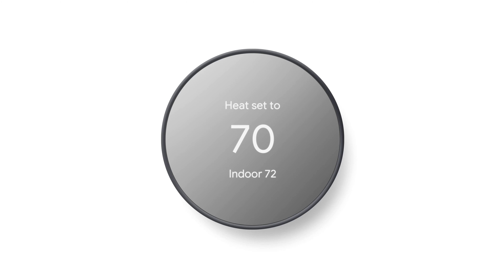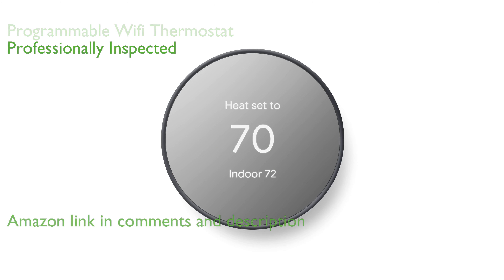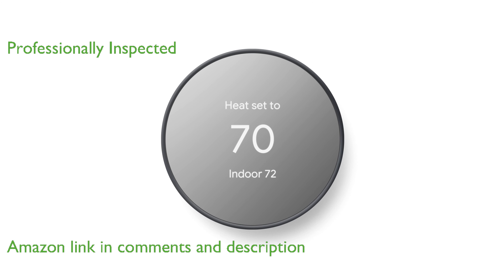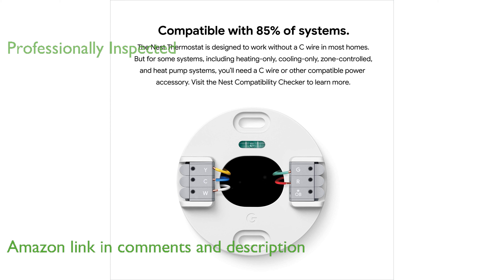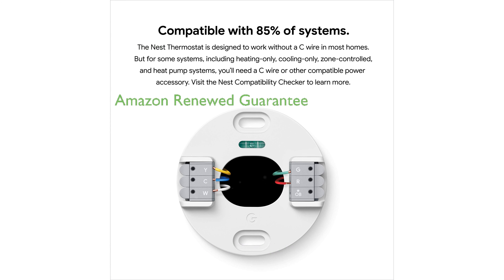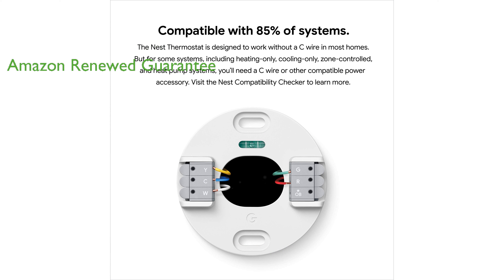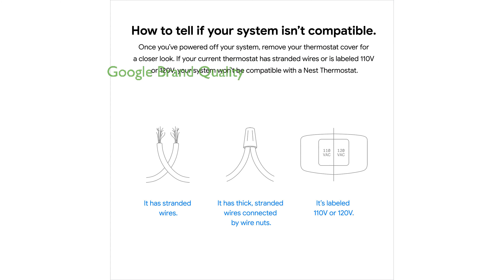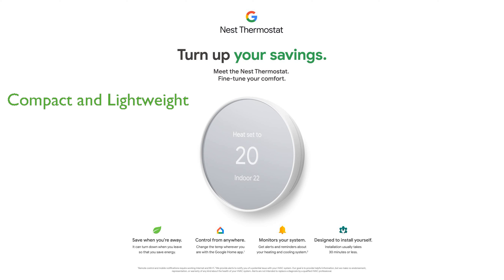REVIEW (2024): Google Nest Thermostat E (Renewed). ESSENTIAL details.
The Google Nest Thermostat E (Renewed) is a smart home device that offers programmable wifi capabilities.

This product, though pre-owned, has been professionally inspected and tested by Amazon-qualified suppliers to ensure it works and looks like new.

As part of Amazon Renewed, this product is eligible for replacement or refund under the Amazon Renewed Guarantee if you are not satisfied with your purchase.

Despite being refurbished, the Google Nest Thermostat E maintains the high-quality standard associated with the Google brand.

It is a light weight and compact device with dimensions of twenty seven by eighty four by eighty four and a weight of one hundred and forty one.

This thermostat falls under the Tools & Home Improvement category, specifically under Thermostats & Accessories and Programmable.